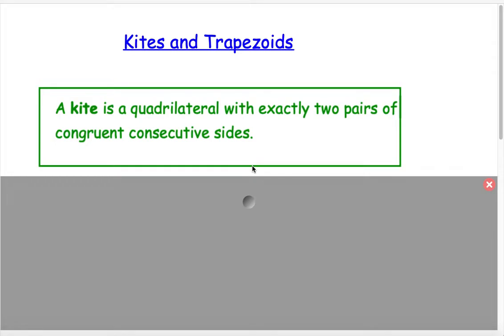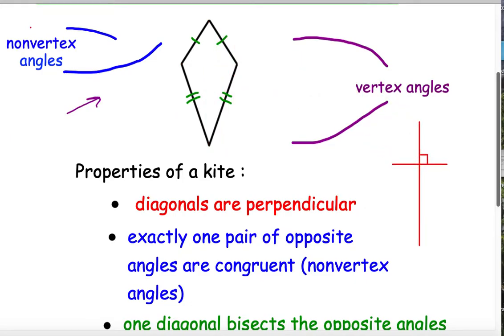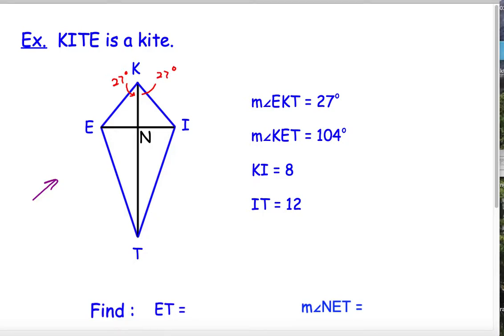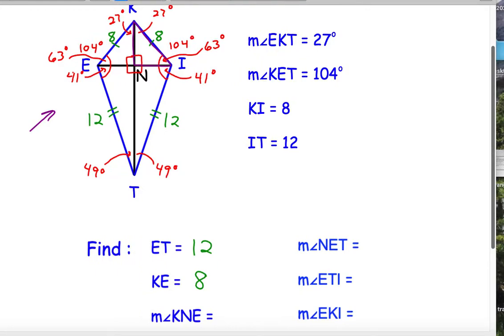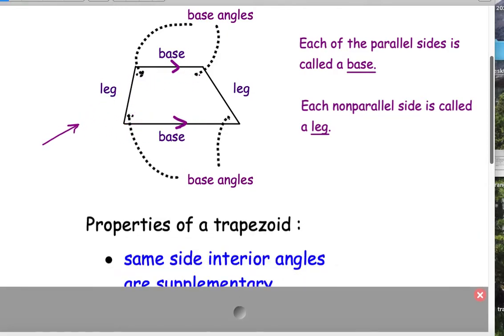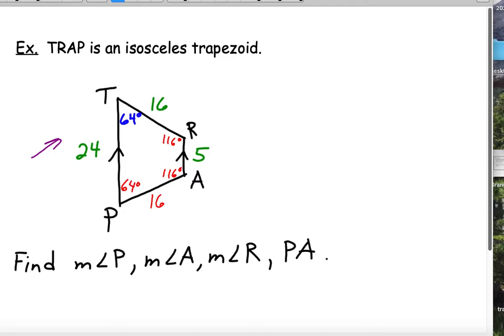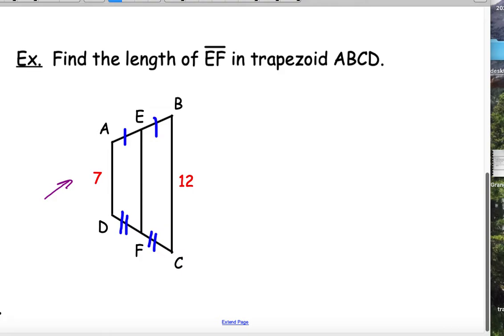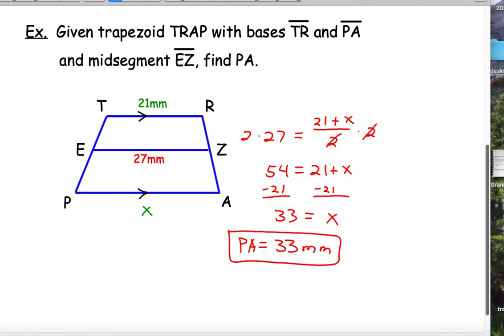Geom - unit 04 day 05